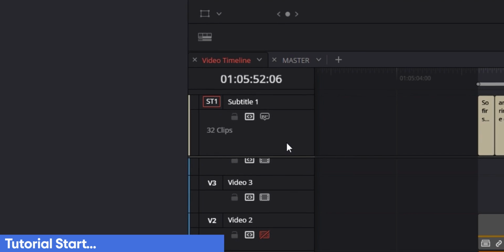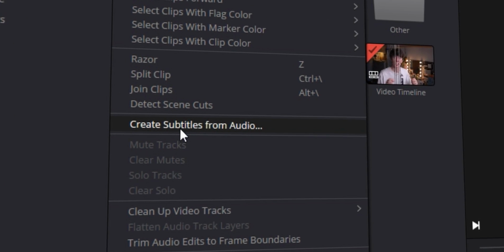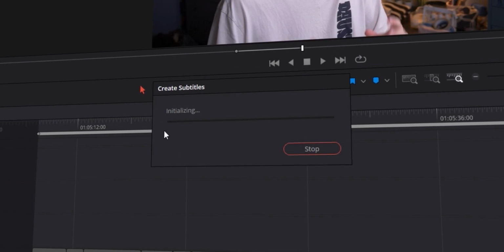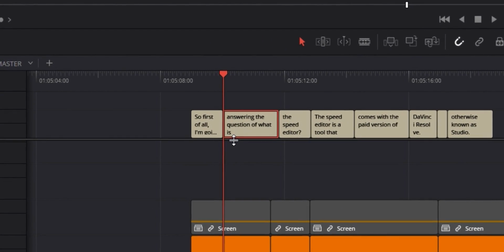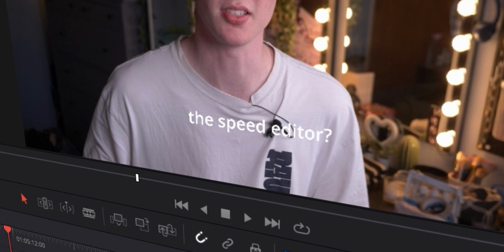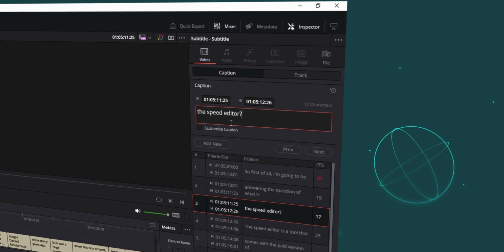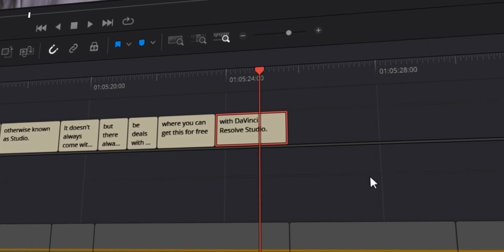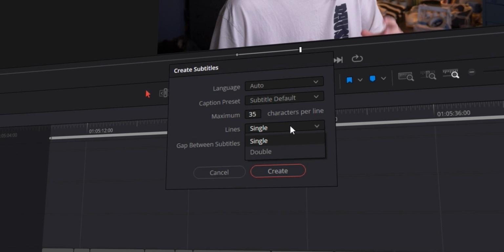How to Subtitle Like a Pro in Davinci Resolve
In this video I show you how to create automatic subtitles using the all new generate subtitles feature in Davinci Resolve Studio 18.6. I love using this feature as it saves me so much time when I create my own work. I’m sure you guys are gonna love it too!

0:00 Intro
0:49 Generating Subtitles
2:20 Subtitle Customizing
2:47 AD
3:49 Subtitle Customizing
5:10 Outro